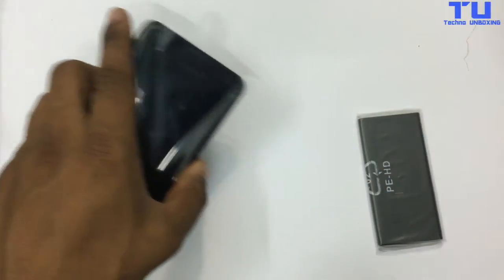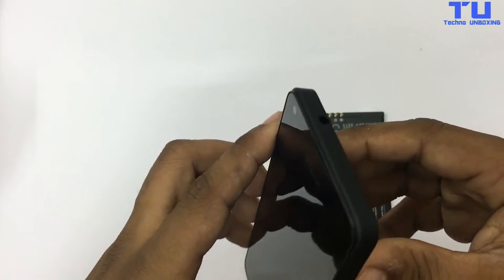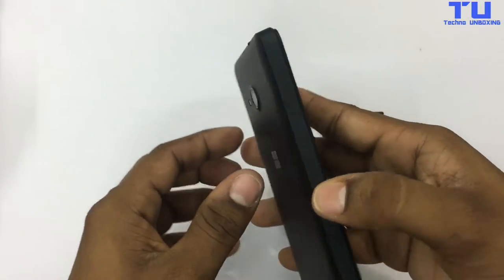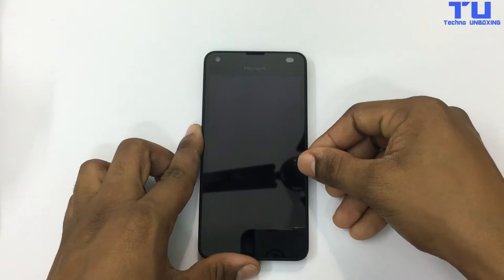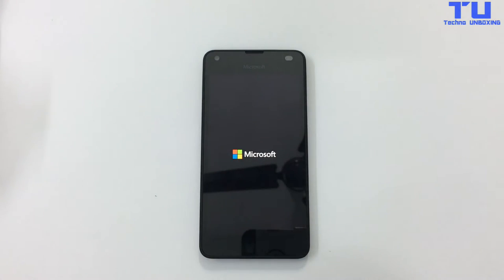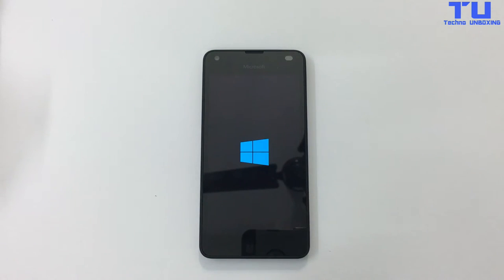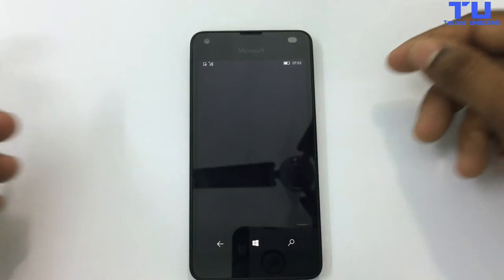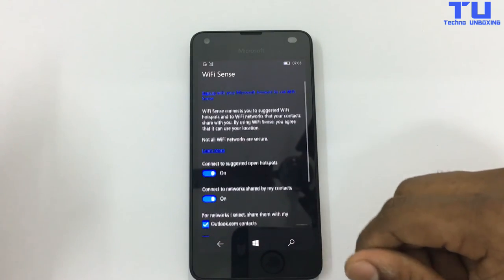Microsoft Lumia 550 Unboxing | Setup | First Impressions | Techno Unboxing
Microsoft Lumia 550

Experience the power of Windows 10 at a price that won’t hurt your wallet. With 4G LTE connectivity, smooth multitasking, and the all new Microsoft Edge browser, you can get to what matters faster.